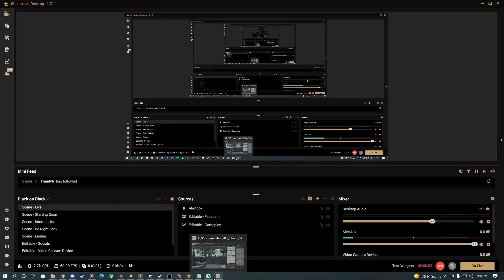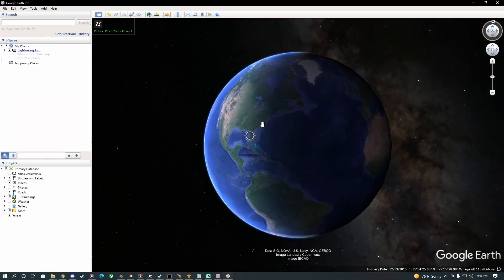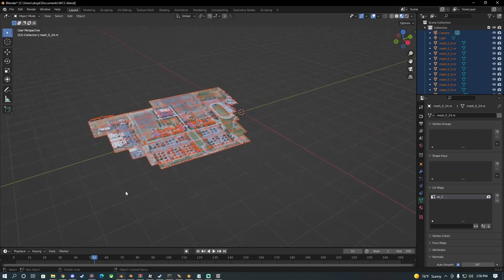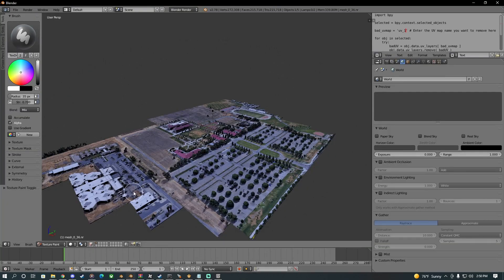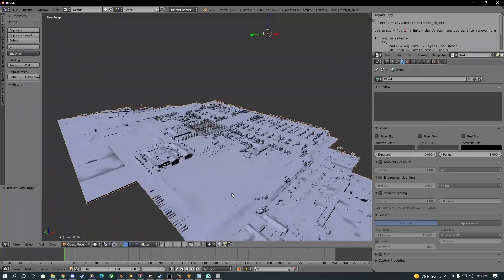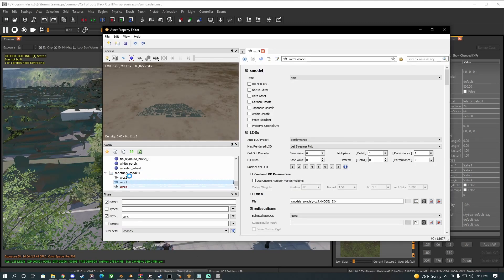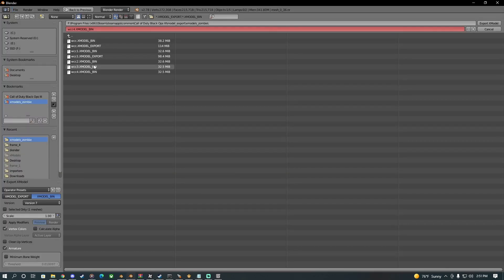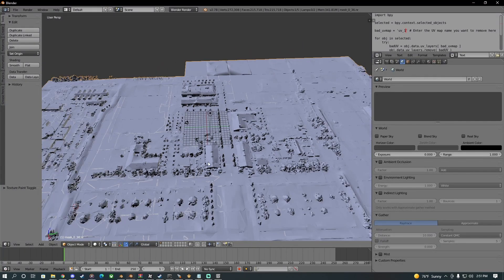HELP!! | BO3 Zombies | Ripping 3D model from Google Earth into Blender and exporting as .xmodel_bin